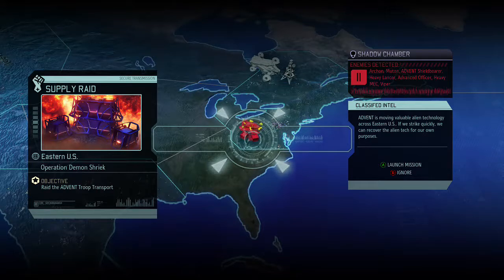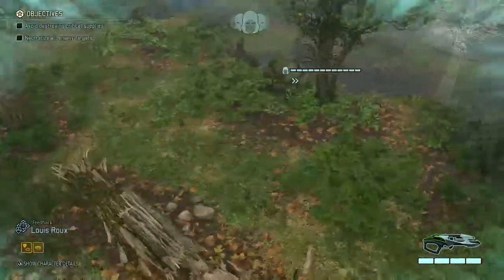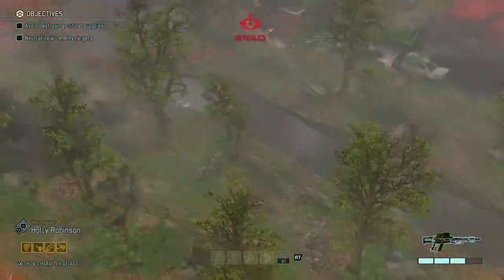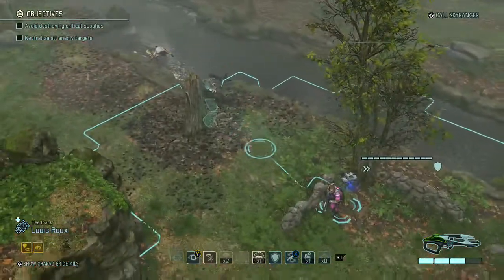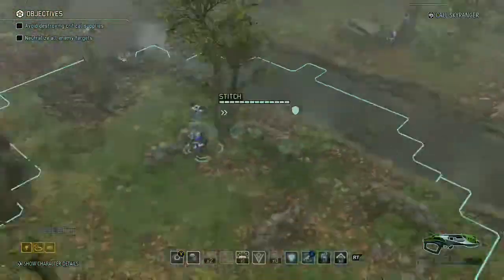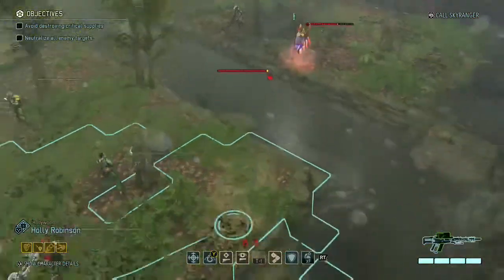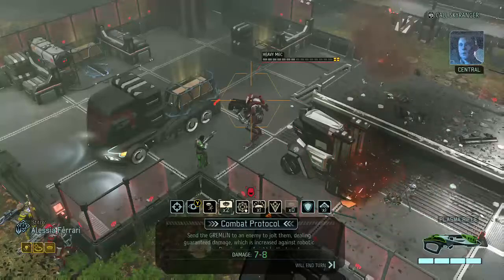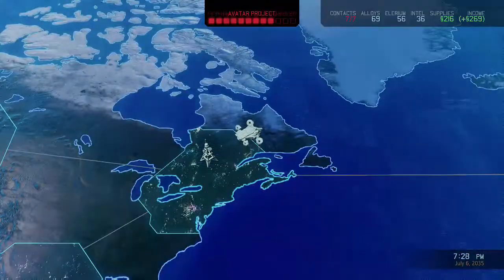XCOM 2 Gameplay Playthrough With Commentary Let's Play Part 20 Operation Demon Shriek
Part 20 of my XCOM 2 Walkthrough/Playthrough.  Operation: Demon Shriek.

XCOM 2 is a turn-based tactics video game developed by Firaxis Games and published by 2K Games for Microsoft Windows, OS X, and Linux in February 2016, and for PlayStation 4 and Xbox One in September 2016. The game is the sequel to 2012's reboot of the series, XCOM: Enemy Unknown. Taking place 20 years after the events of Enemy Unknown, it follows the continuity that XCOM, a military organization trying to fight off an alien invasion, has lost the war, and is now a resistance force against their occupation of Earth.

XCOM 2 Xbox One PC Playstation 4 Microsoft Windows  Walkthrough Playthrough Guide Let's Play Gameplay PS4 Xbox 1